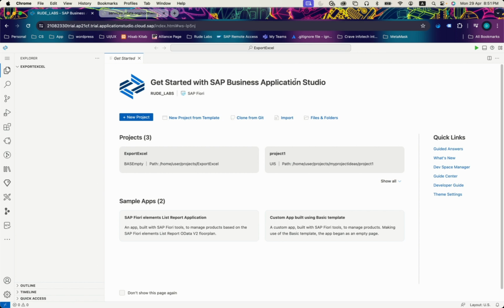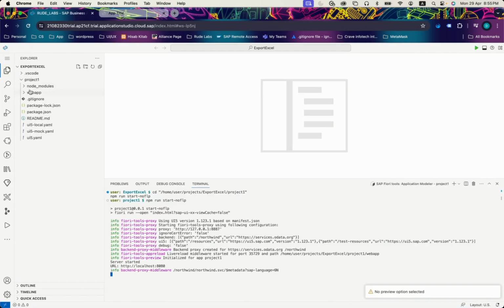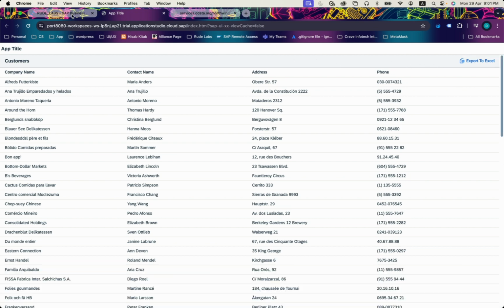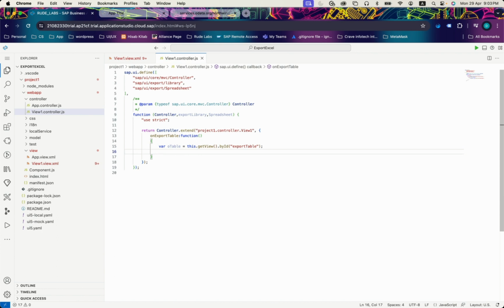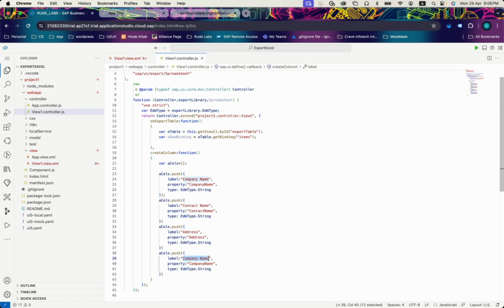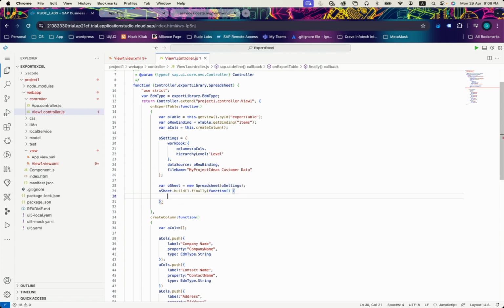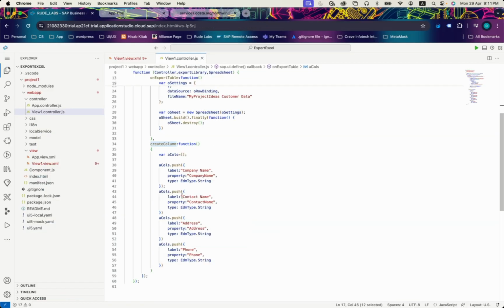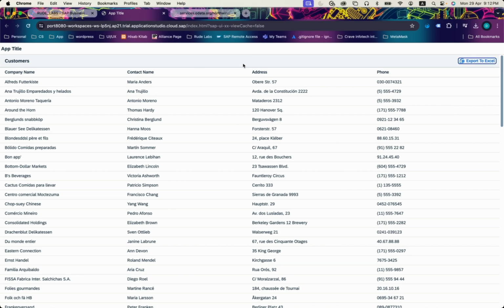SAP UI5 Application OData export to excel using sap.ui.export.Spreadsheet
In this video, we will learn how to export OData data using the SAP UI5 application, using the concept of sap.ui.export.Spreadsheet
The data here, in this video, is taken using Northwind V2 OData; the link for the same is

In case you are trying to export JSON data from the sap.m table, then, you can see the video here:

Timestamp:
00:00 Introduction
00:19 Coding and Explanation
17:22 Demo